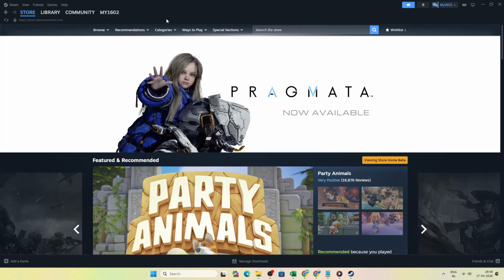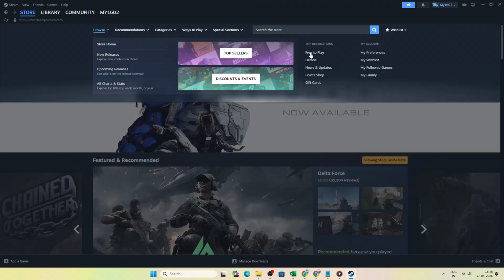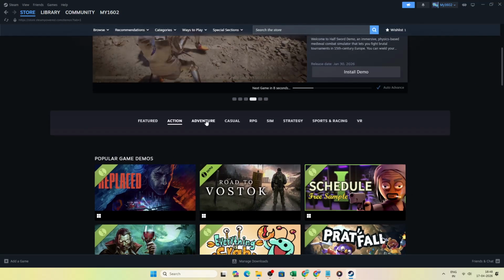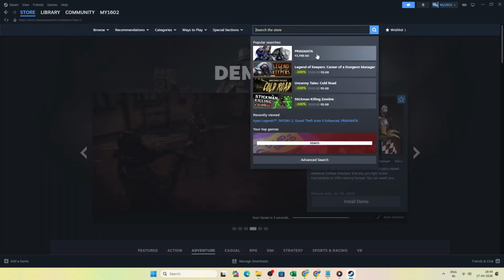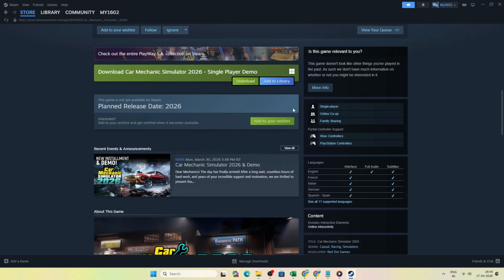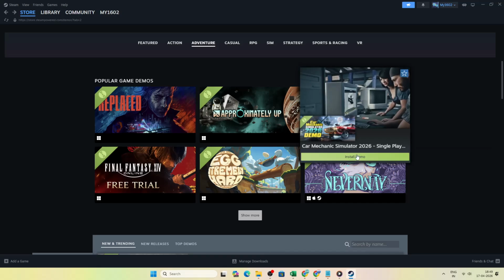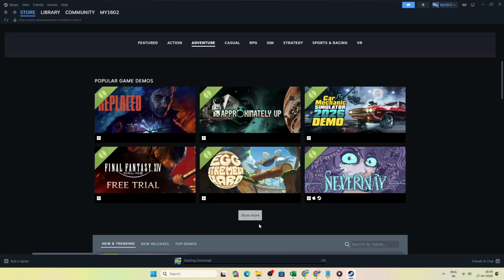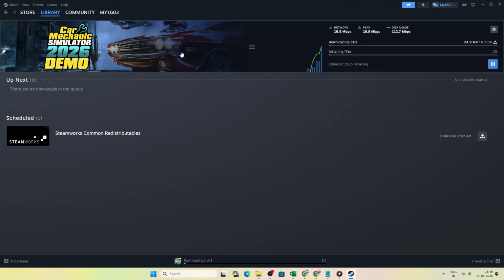How To Download Demo Games On Steam (Step By Step)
Learn how to download demo games on Steam with this quick and easy tutorial. If you want to find free Steam demos or try out upcoming PC games before purchasing, this guide covers everything you need to know about the Steam demo download process.